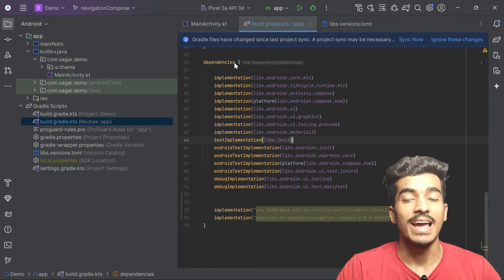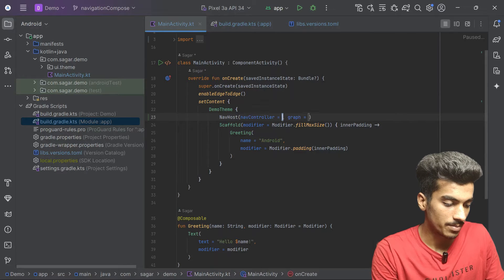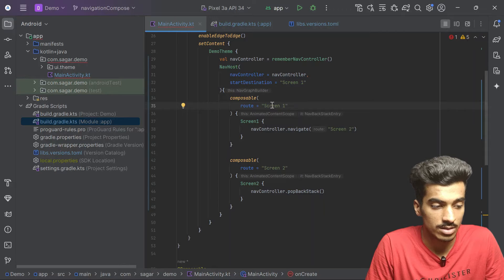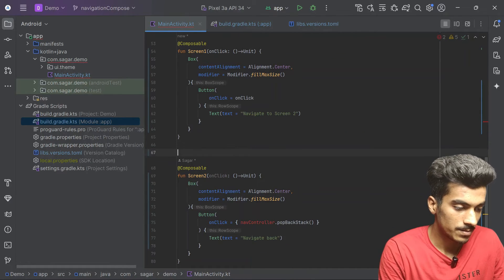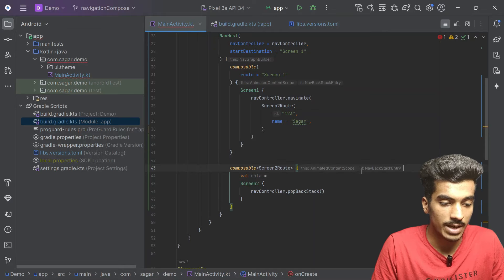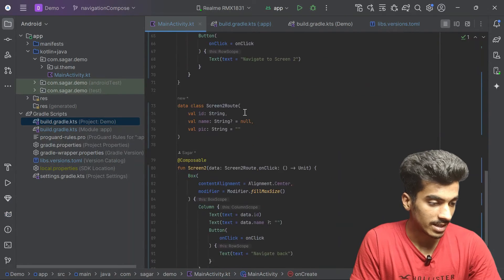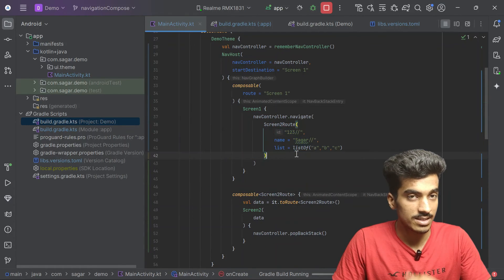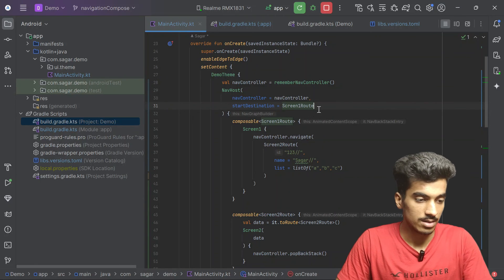Effortless Navigation with Type Safety in Jetpack Compose Navigation Library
Jetpack Compose Navigation Library has a new update where it starts to support directly passing the objects and data classes as a Route to your compostables. It uses Kotlin Serialization to first serialize and then pass and deserialize when received.
This tutorial shows the comparison between the previous implementation and the new approach.